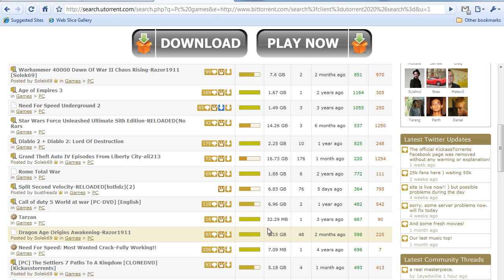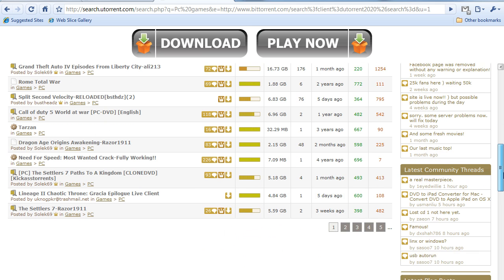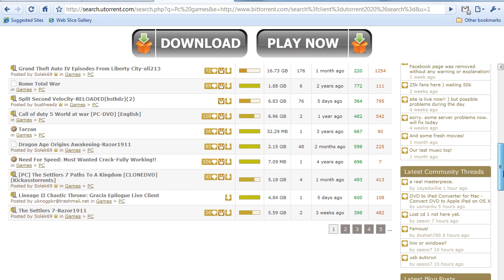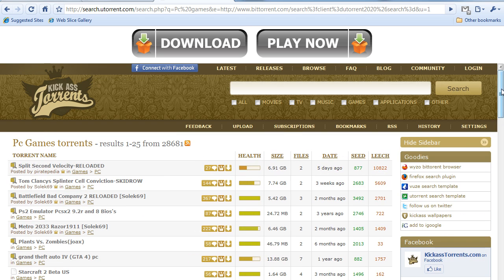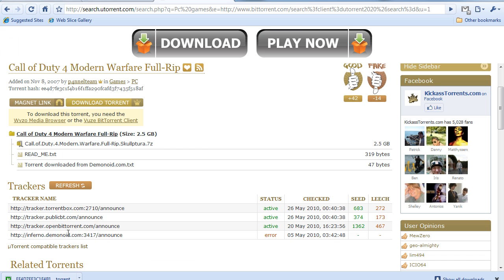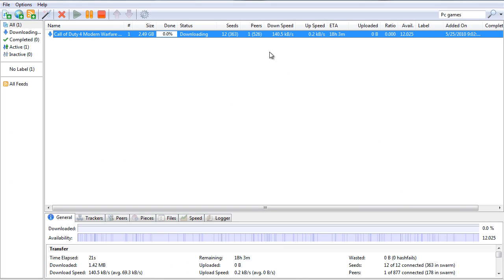How To Get More Pc Games